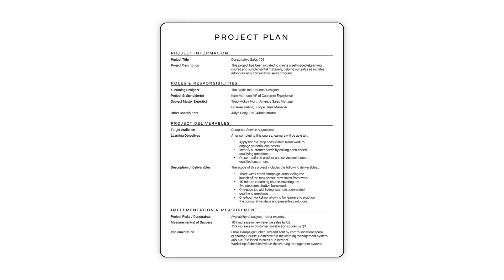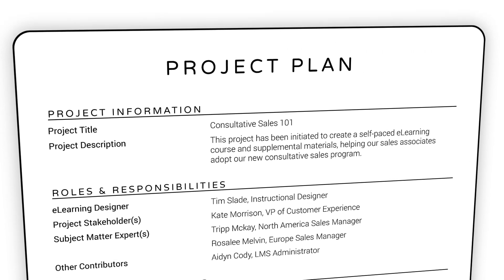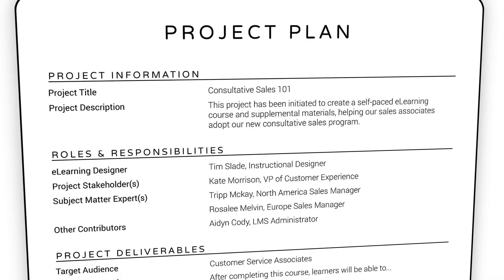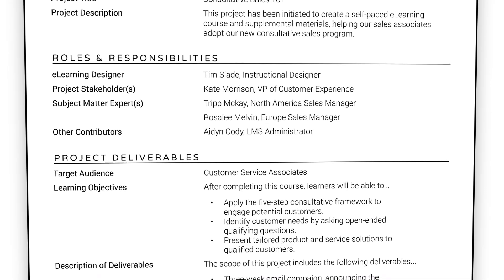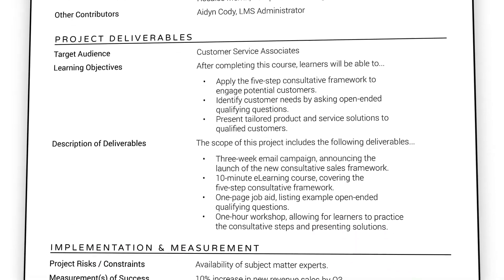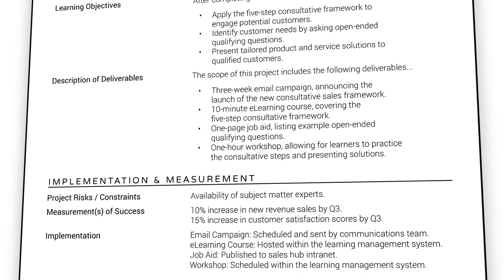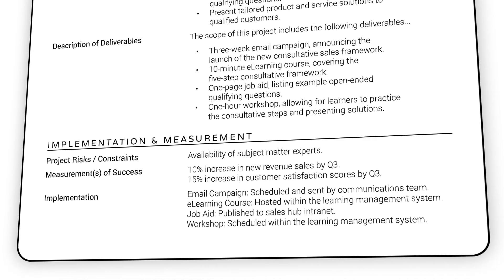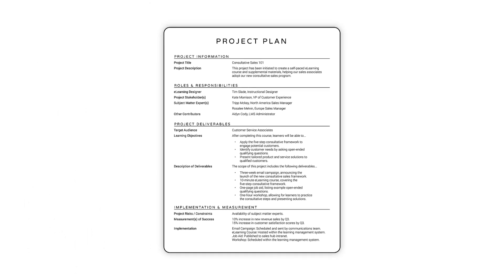How to Create an eLearning Project Plan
When you first start an eLearning project, there’s a lot of information you must collect and expectations to establish. Much of this upfront work occurs during your eLearning project kickoff meeting, while you’re scoping the project and conducting a needs analysis. This is your opportunity to meet with your project stakeholders and subject matter experts to ask questions, collect information, and set expectations. But, how can you ensure there’s accountability for everything that has been agreed upon?

Well, in my experience, the best way to accomplish this is to create an eLearning project plan to document the details of the project. So, in this video, I'm sharing how to create an eLearning project plan.

Timestamps:
00:00 Intro
00:23 What is a Project Plan?
02:58 Detail the Basic Project Information
03:10 Document the Roles & Responsibilities
03:18 Define the Deliverables of the Project
03:41 Outline the Plan for Implementation & Measurement
05:09 Question of the Day & Closing

Snag a copy of The eLearning Designer's Handbook: